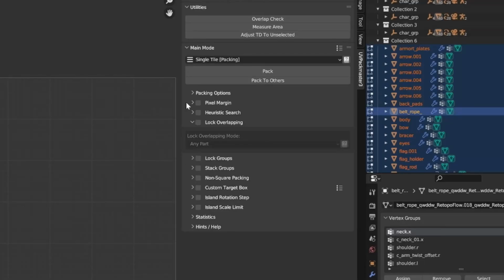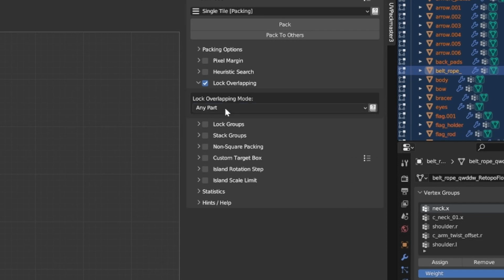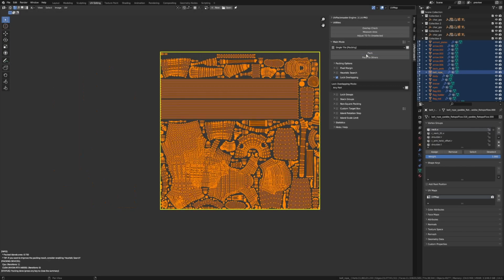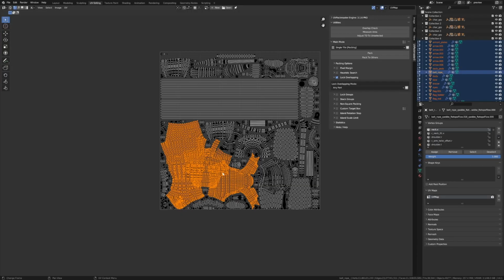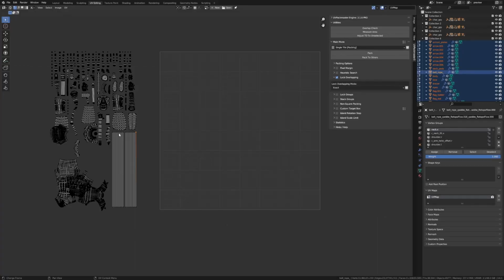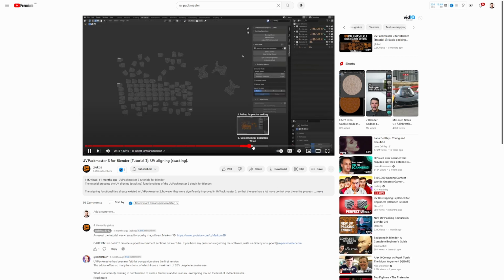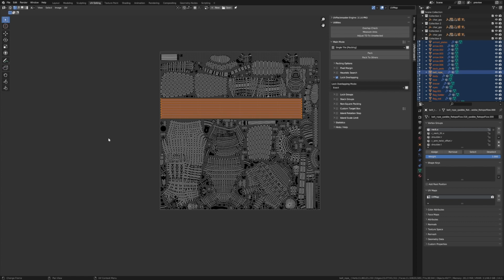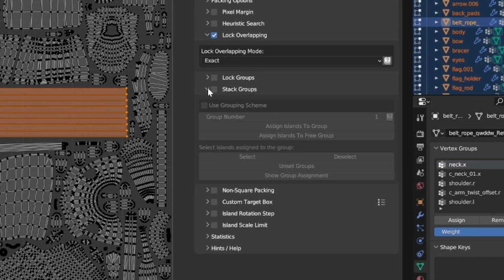UVPackmaster 3 Blender tutorial: Lock Overlapping